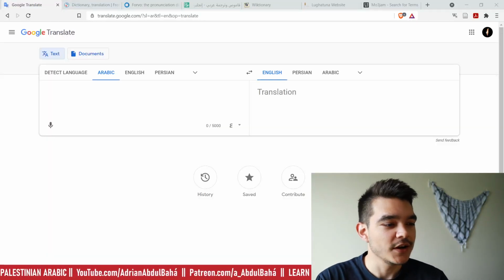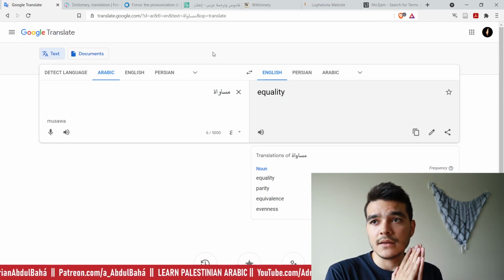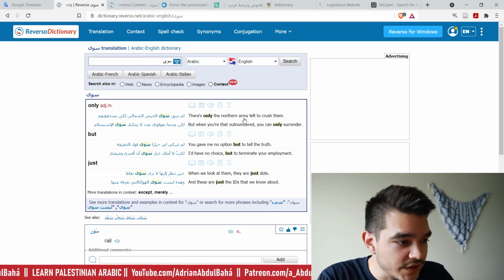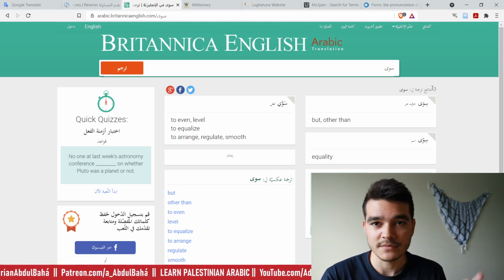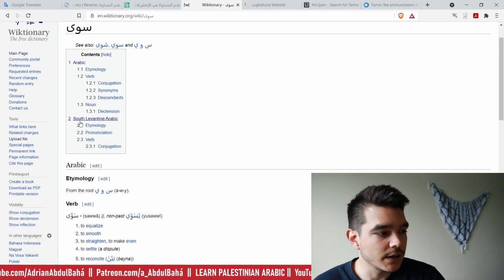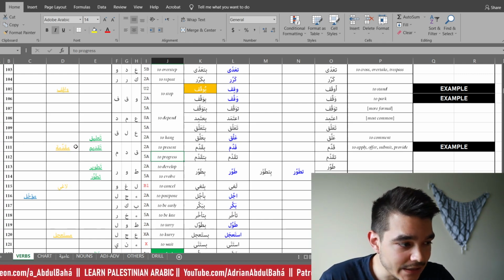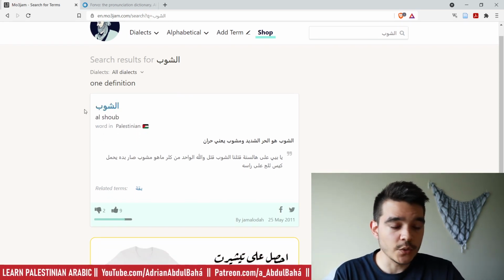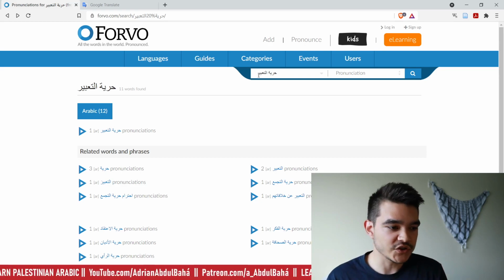LEARNING RESOURCES // My SEVEN Go-To Arabic Reference Tools